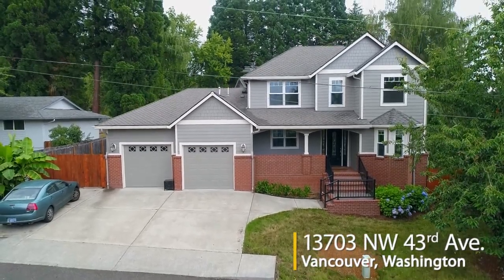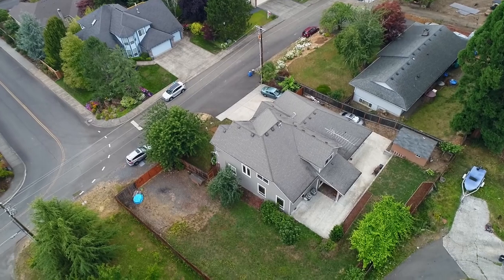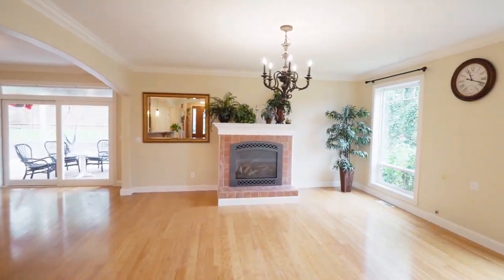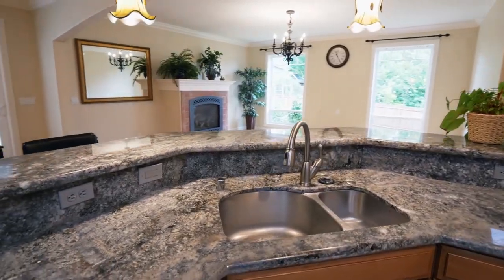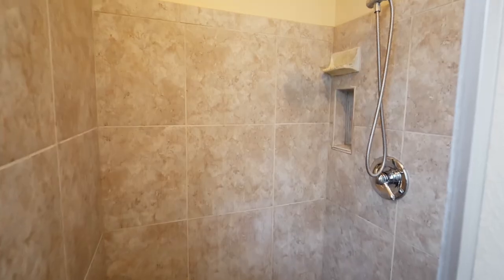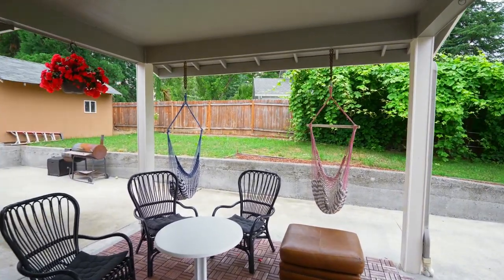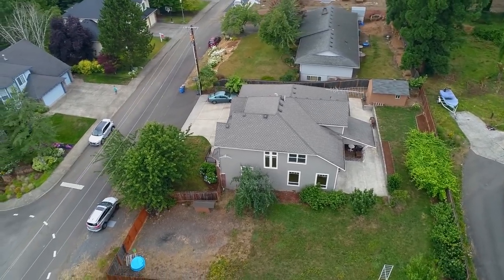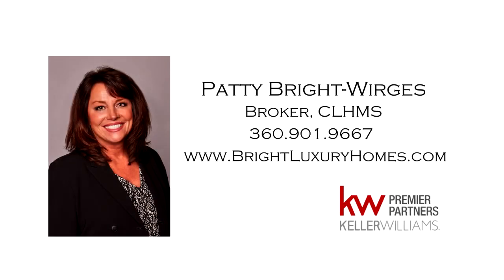Gorgeous Home with 5 Bedrooms and Huge yard ~ Video of 13703 NW 43rd Ave.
Listing by Patty Bright-Wirges with Keller Williams.